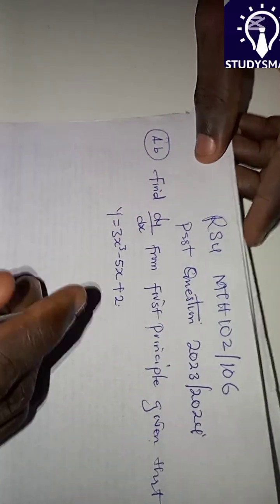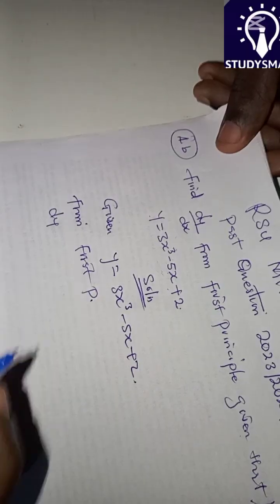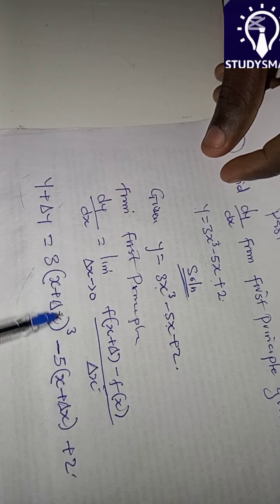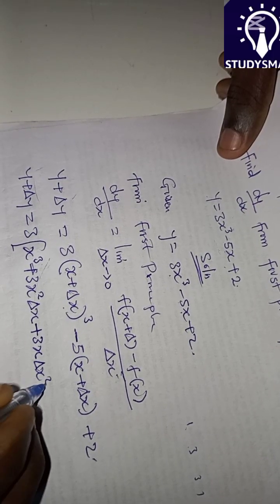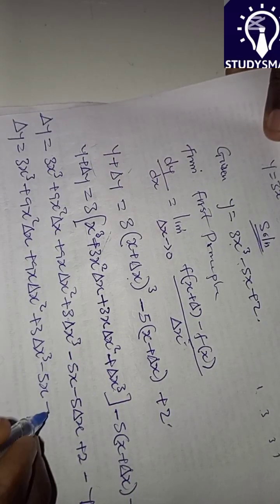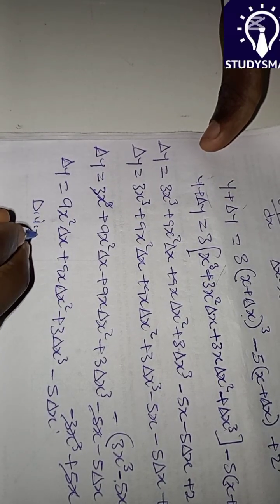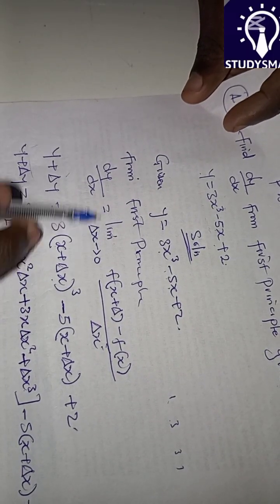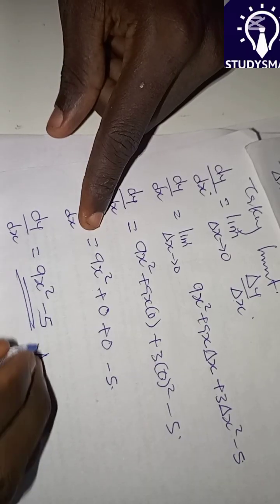RSU Engin-MATHS 2023/2024 PAST QUESTION YEAR1 2nd semester